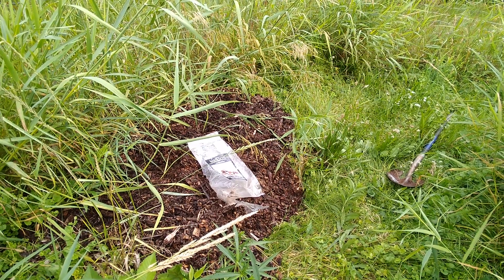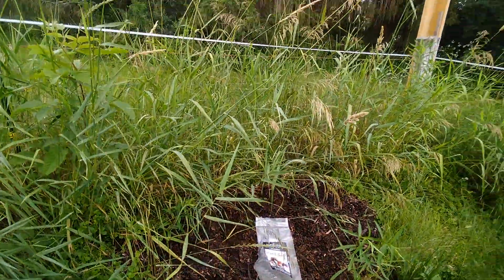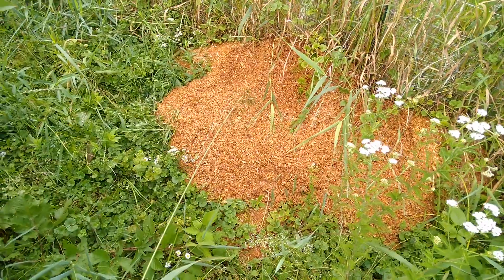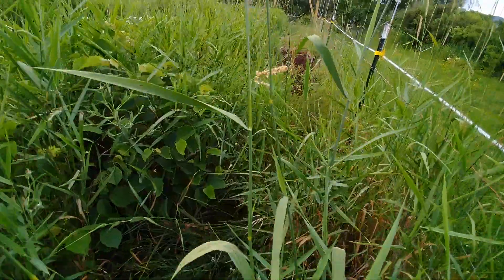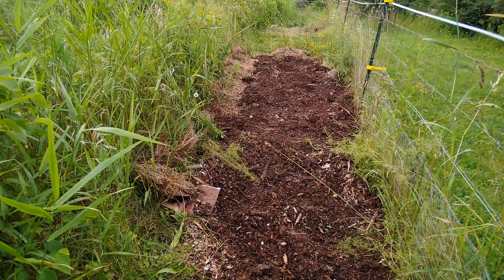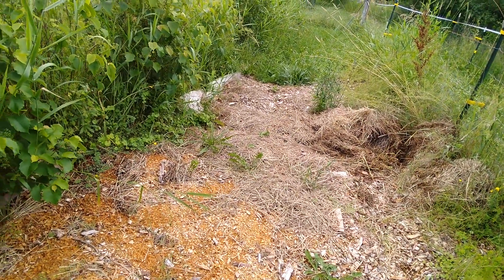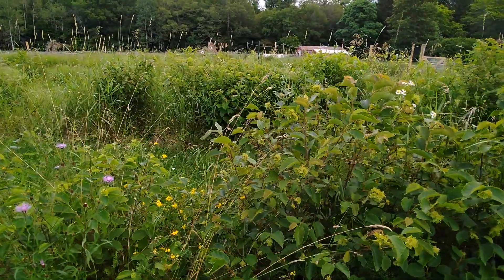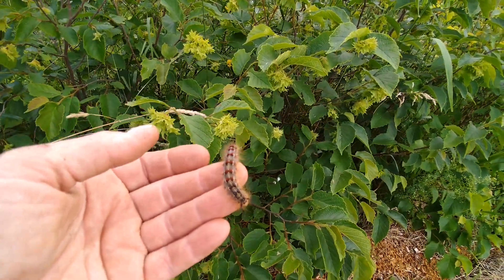Wine Cap mushroom planting 2021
I ordered Wine Cap mushroom spores, Stropharia rugosoannulata, from North Spore this spring. In this video I show the locations I planted them and explain the beds I created, mostly so I can look back next year and see what worked and what didn't.